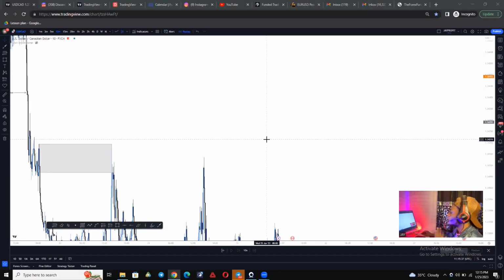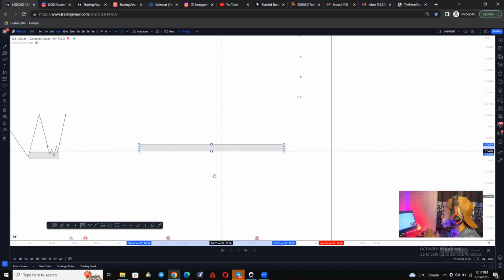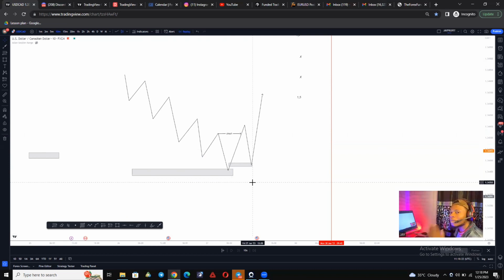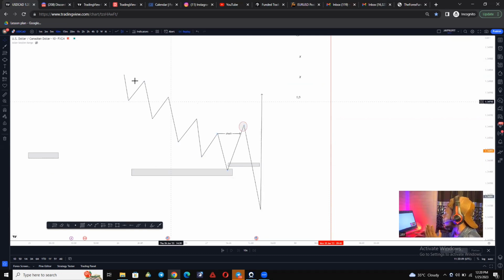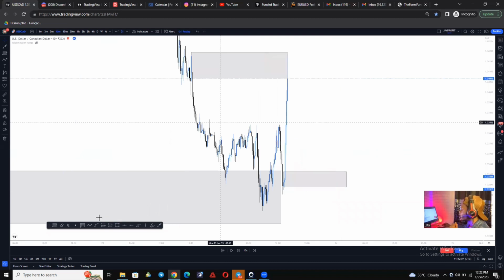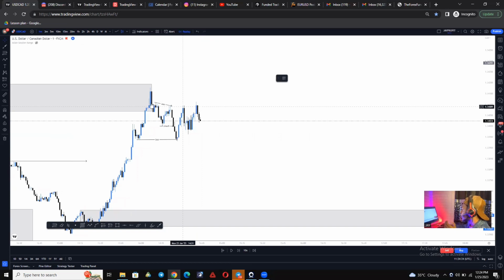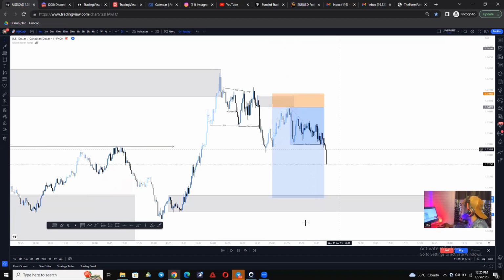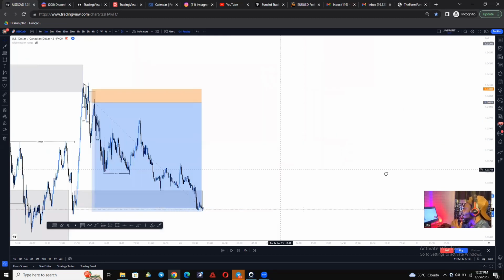HOW TO TRADE SMARTMONEY CONCEPT USING ONLY 1MIN TIMEFRAME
THIS VIDEO IS CENTERED AROUND SHOWING YOU ALL A SIMPLE STRATEGY TO IMPLEMENT IN SMART MONEY TRADING… I HOPE THIS VIDEO HELPS SOMEBODY